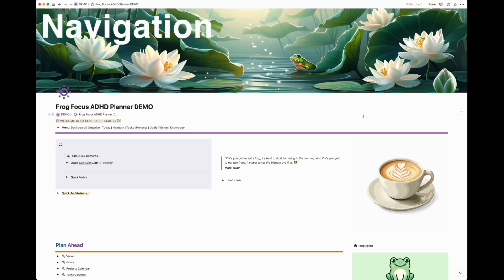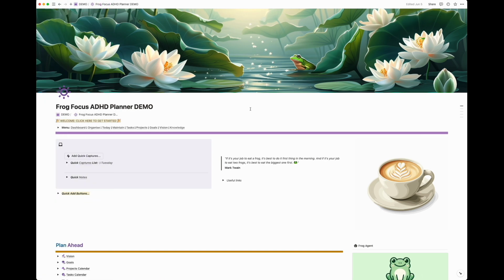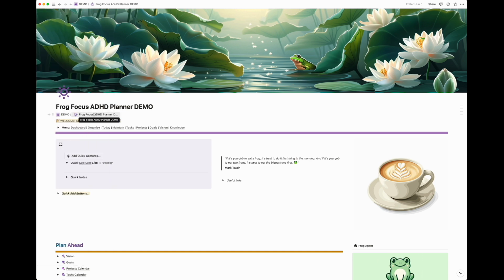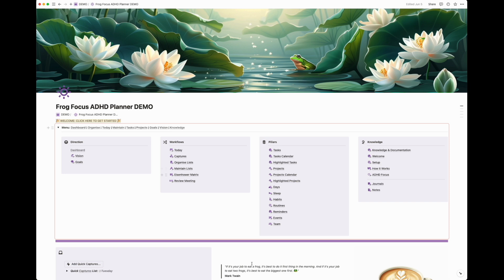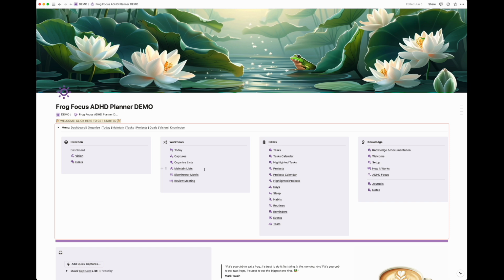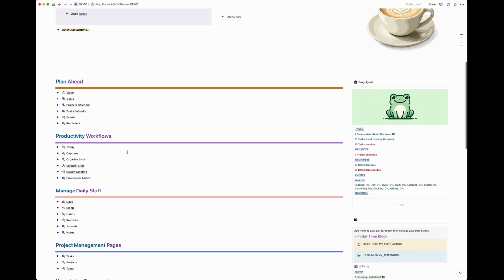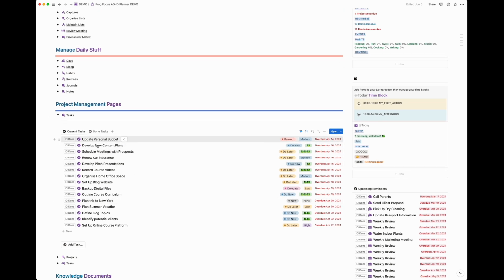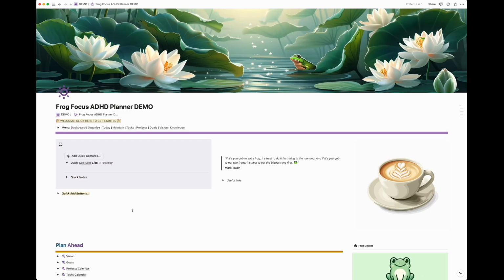03. Notion ADHD Planner Navigation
How the navigation works in this Notion ADHD Planner. Find any page within only 2 clicks. Use multiple ways to navigate between pages.